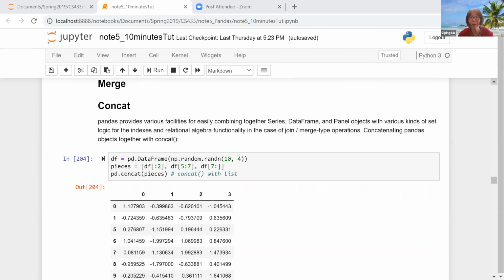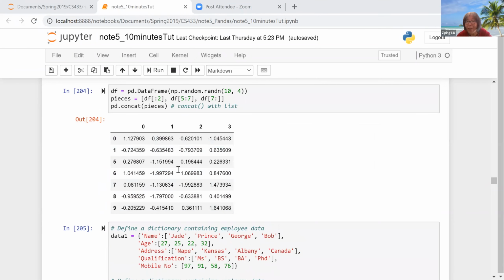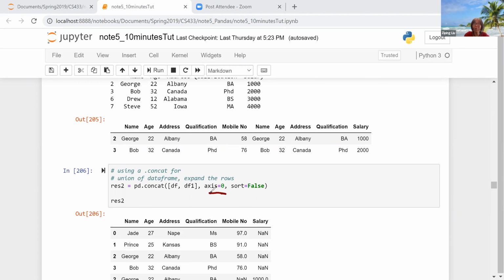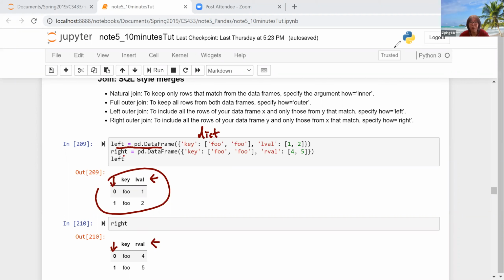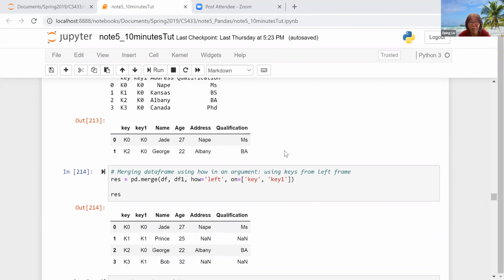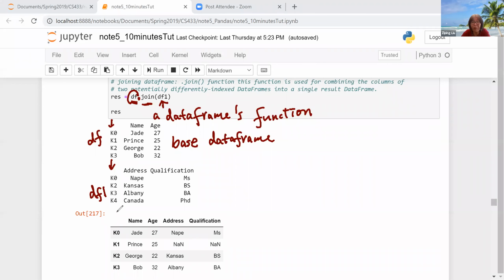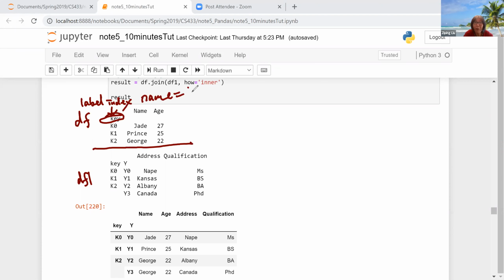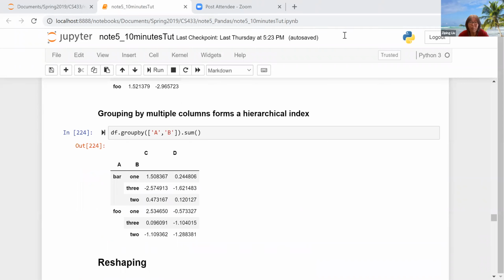CS433/CS603 Spring 2021 Feb 24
more on Pandas